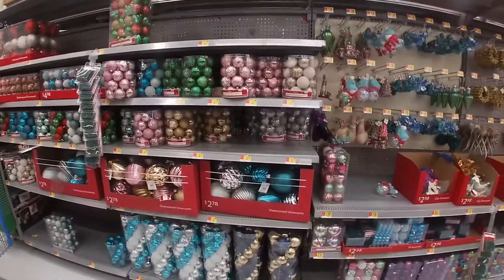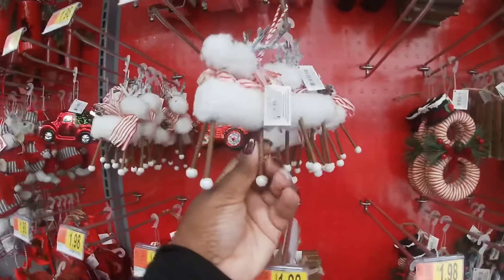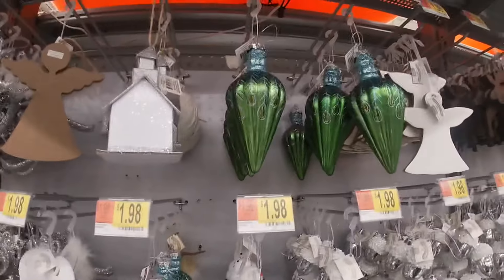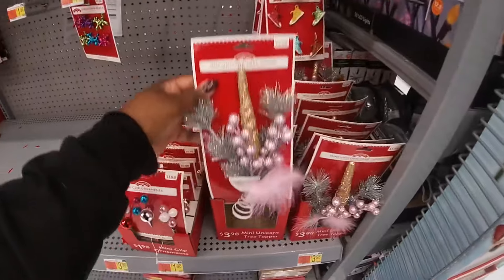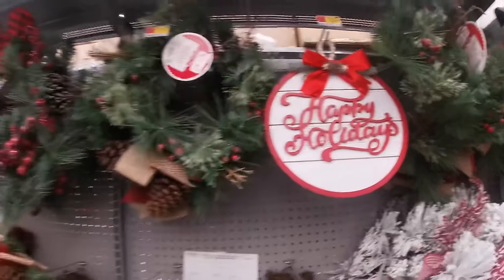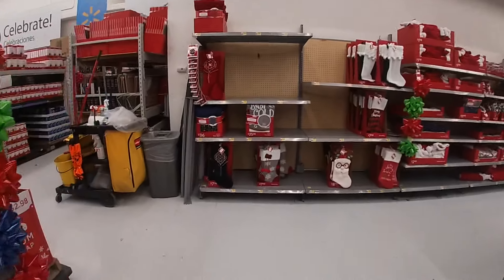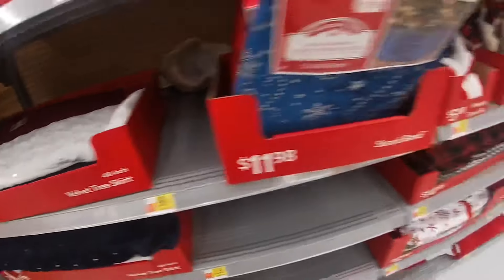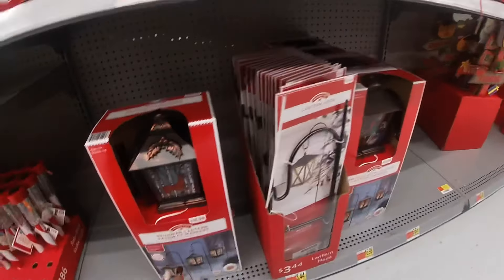Walmart Christmas Decor 2020 ~ Walmart Christmas Ornaments 2020 🎄 Sneak Peak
Walmart Christmas 2020
Christmas ornaments 2020
Walmart shop with me October 2020
Come shop with me at Walmart for new Christmas decor 2020, let take a virtual shopping trip to Walmart and look at some of the Walmart Christmas decor, trees and ornaments

More Christmas shopping 🎄👇🏾👇🏾‼️‼️👇🏾👇🏾👇🏾🎄🎄

Joann Christmas 2020 🎄 New Christmas Ornaments 2020

Dollar Tree Christmas 2020 🎄 ~ Ornaments ~Crafts & More!

At Home Store Christmas Decor 2020 ~ Virtual Shopping

pintrest